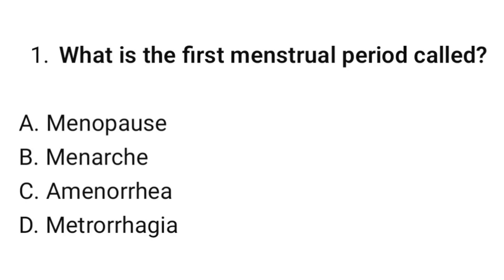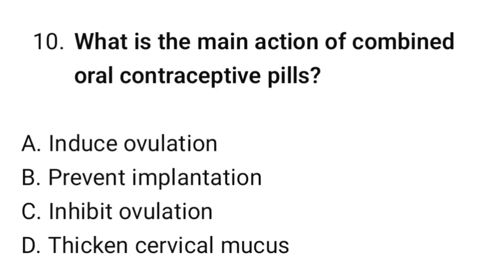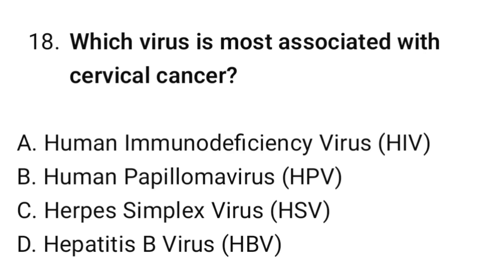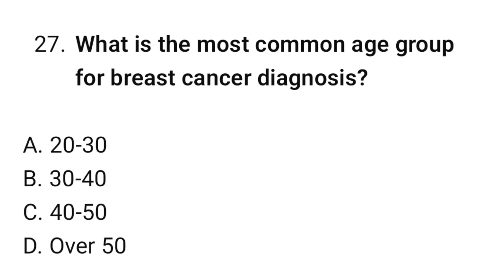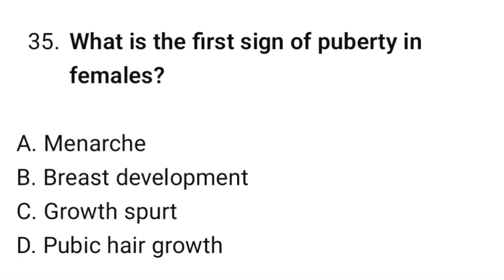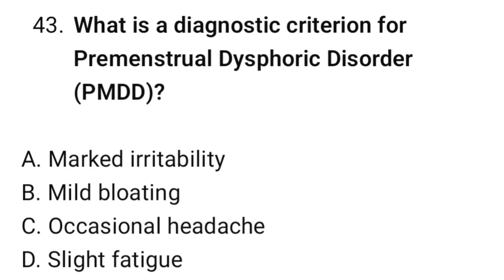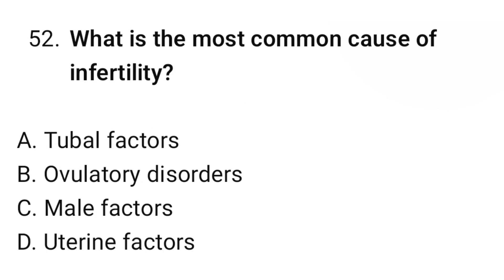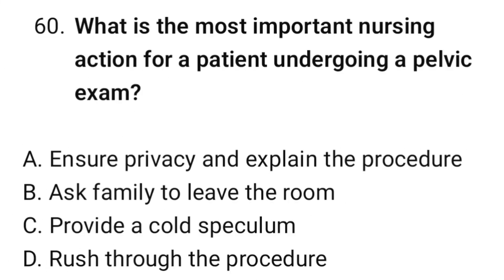Top 60 Nursing Mcqs 2025-26 | Gynecology nursing mcqs | NORCET | RRB | NCLEX | BSC | AIIMS exam mcqs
In this video, you’ll learn the Top 60 Gynecology Nursing MCQs — carefully selected, verified, and explained for all nursing competitive exams including AIIMS, RRB Staff Nurse, Nursing Officer, NCLEX, and BSc Nursing exams.